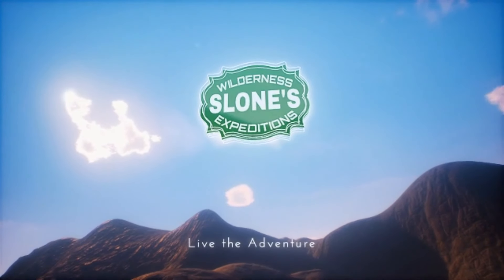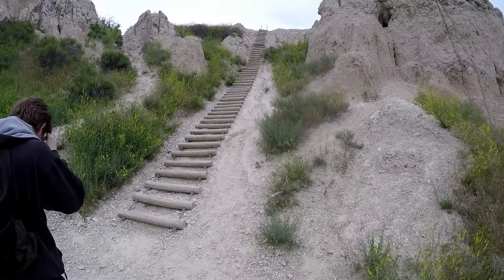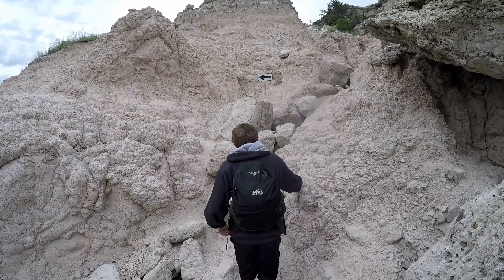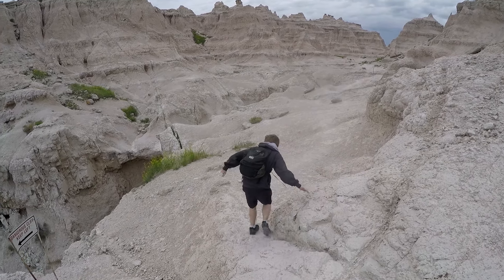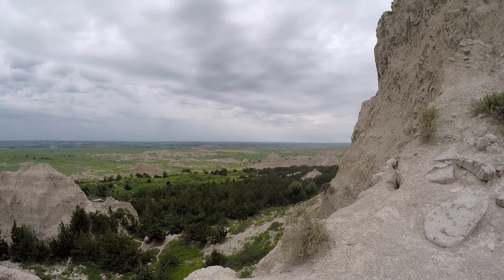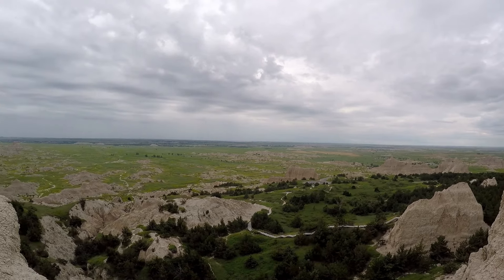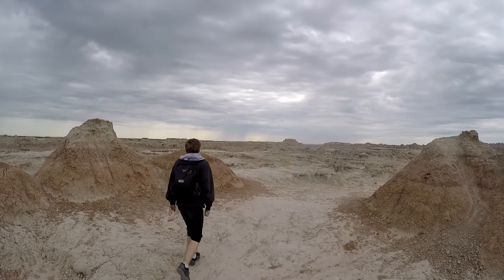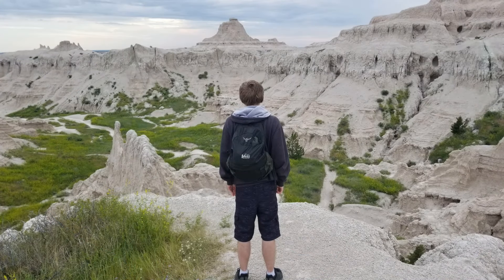BADLANDS | Notch & Doors Trails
Badlands National Park in South Dakota is an amazing and contrasting geological area that is dug out of this wild west prairie land.  Here we hike two short trails with big views, a sampling of what the Badlands has to offer.

If you enjoyed this video, we would be eternally grateful if you would consider supporting our educational adventures by becoming a Patron

Film Gear:
GoPro Hero4 Silver
Panasonic HC-W580